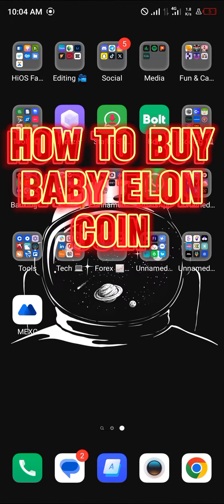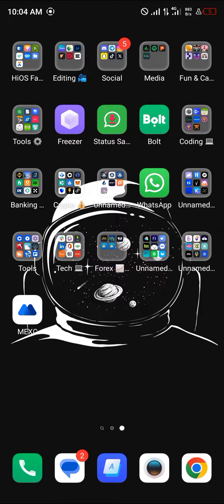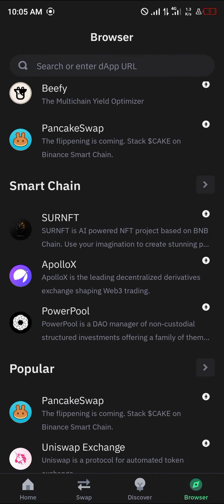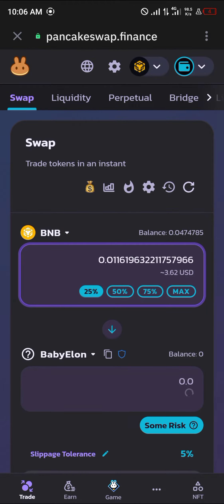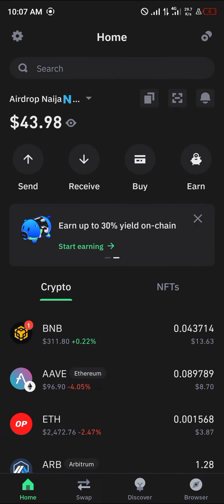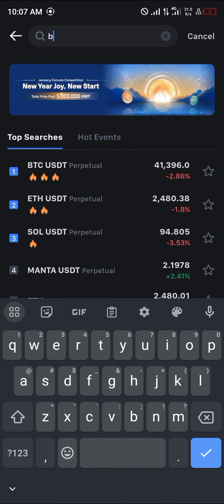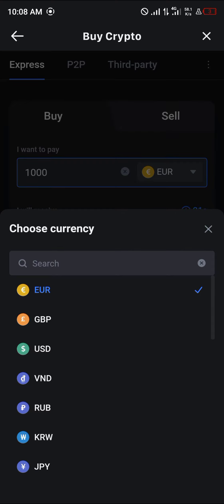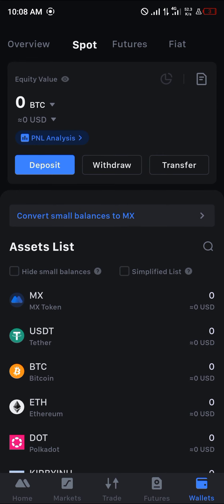How to Buy BABY ELON Coin (Step by Step)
In this quick video, I will show you How to Buy Baby Elon Coin step by step.
Also, you can buy BABY ELON coin on the MEXC exchange. Don't have a MEXC account yet?

 In this video, we delve into the exciting world of cryptocurrency to explore the phenomenon that is Baby Elon Coin. With the growing popularity of meme tokens, many investors are curious about Baby Elon and how to buy it. Join us as we discuss Baby Elon Coin, review its potential, and learn how to purchase it.

Baby Elon Coin has garnered attention as a meme token in the cryptocurrency market. In this comprehensive review, we provide an in-depth analysis of Baby Elon Coin, exploring its features, potential, and future outlook. As we dive into the intricacies of this token, we consider its relevance in 2024 and beyond.

During the course of this video, we discuss the Baby Elon Project and its implications in the crypto sphere. Our review includes an analysis of the project's unique features, its market positioning, and a projection for 2024. Understanding the Baby Elon Project is essential for investors looking to navigate the crypto landscape and make informed decisions.

For those interested in purchasing Baby Elon Coin, we provide a step-by-step guide on how to buy this intriguing cryptocurrency. We walk you through the process, ensuring that you are equipped with the necessary knowledge to engage in this market effectively. Our tutorial offers valuable insights for those looking to add Baby Elon Coin to their digital asset portfolio.

In addition to exploring Baby Elon Coin, we also draw comparisons to other meme tokens such as Baby Doge Coin. We analyze the differences, potentials, and price predictions, offering a comprehensive overview of meme tokens in the crypto market. Understanding these dynamics is crucial for investors seeking to diversify their crypto investments with meme tokens.

Join us in this engaging and informative video as we unravel the world of Baby Elon Coin and provide valuable insights for investors and cryptocurrency enthusiasts alike. Whether you are new to the crypto space or an experienced investor, this video equips you with the knowledge needed to navigate the exciting landscape of meme tokens and make informed investment decisions.